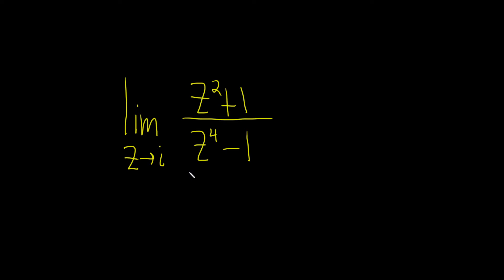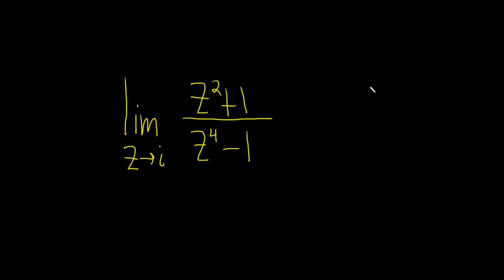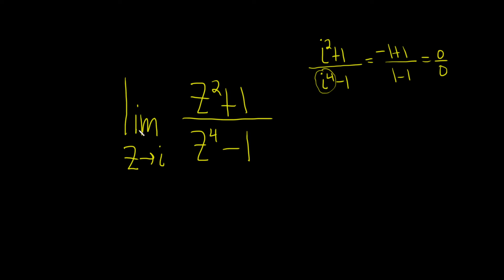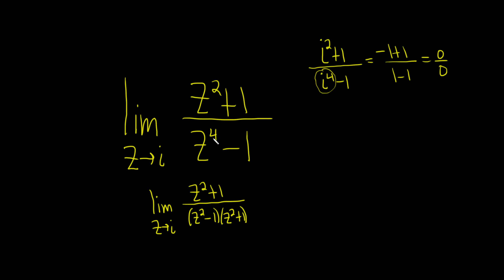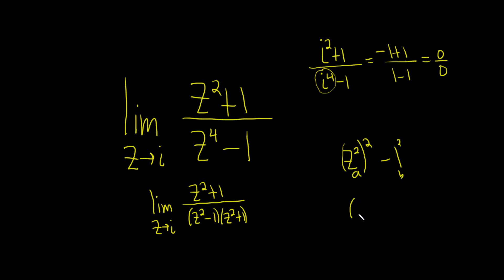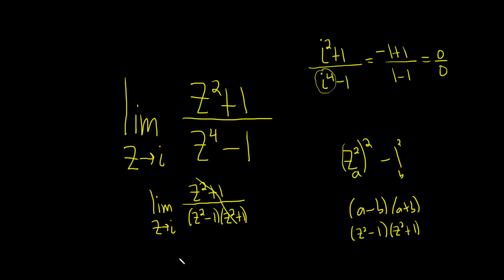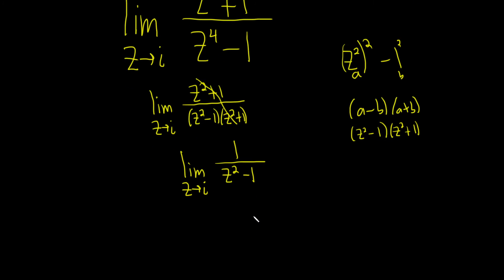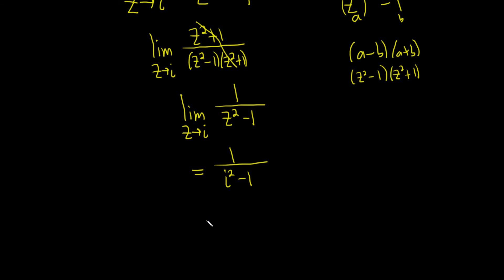Find the Limit of (z^2 + 1)/(z^4 - 1) as z approaches i by Factoring the Denominator